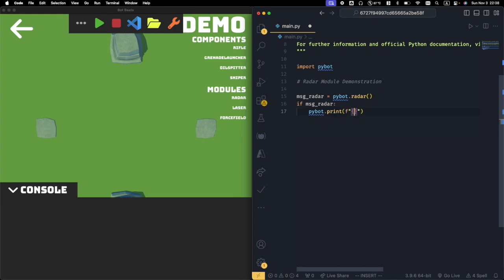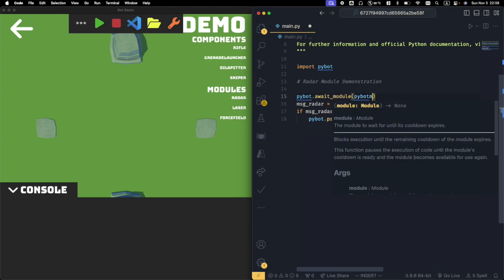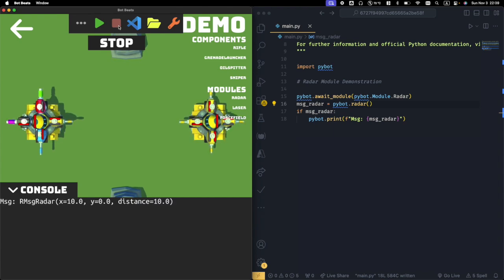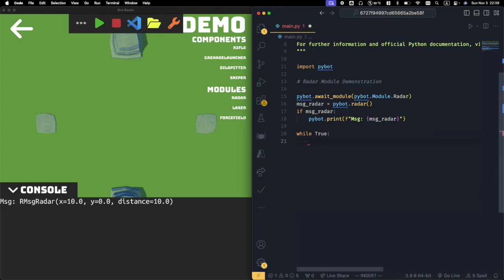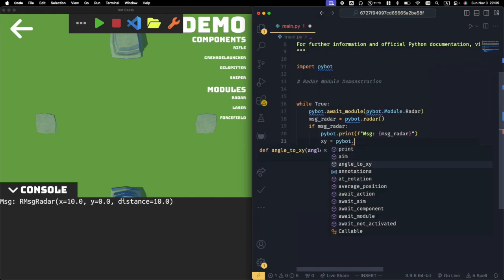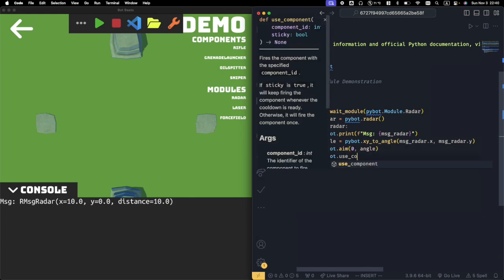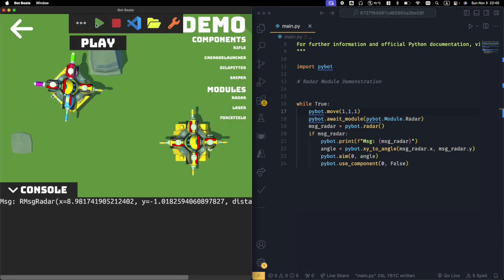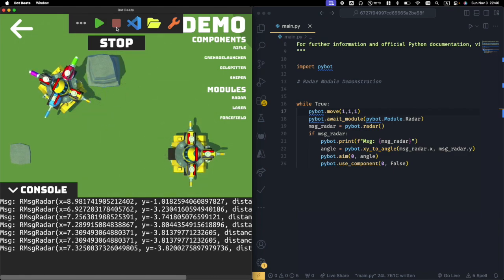Bot Beats - Python: Radar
In this video, we’ll walk you through coding in Python using the Radar module inside Bot Beats, a unique robot programming game available on PC, macOS, and Linux. You’ll learn how to use the Radar module to track down opponents within the game.